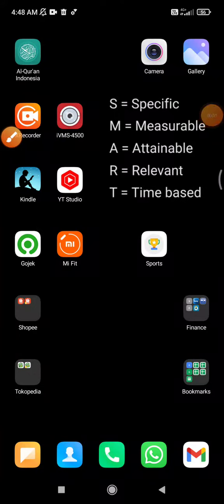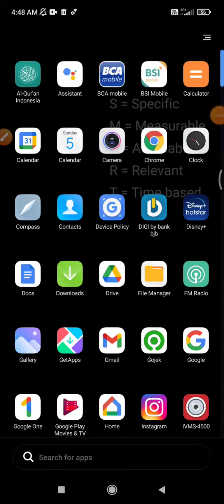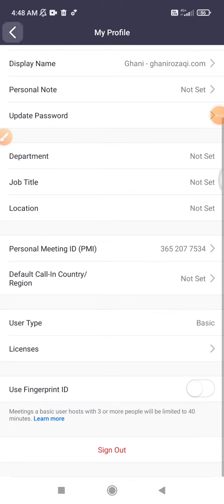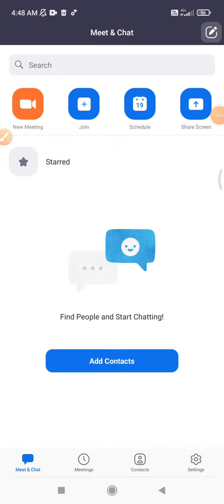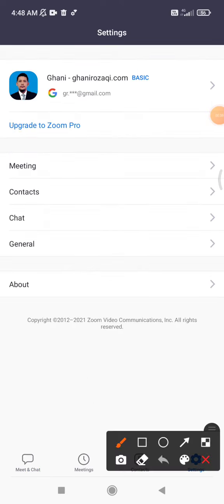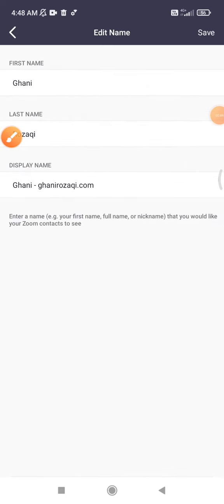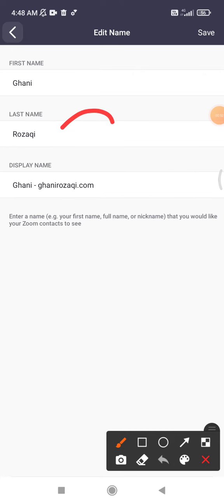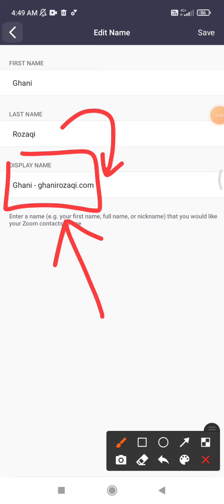How to Change Display Name on Zoom Mobile App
here how to change your display name, before join a meeting on mobile. I use Android, but for iOs it should be simmilar method